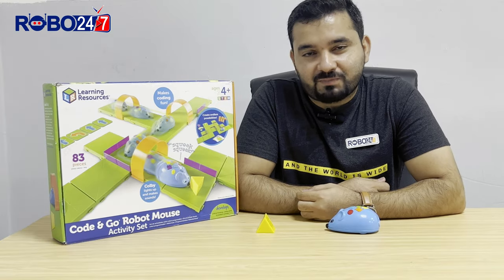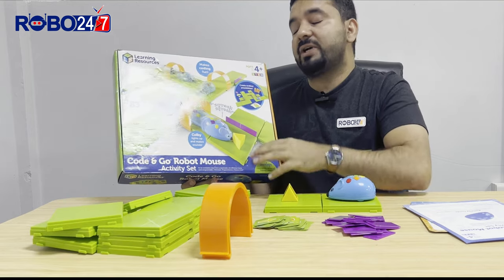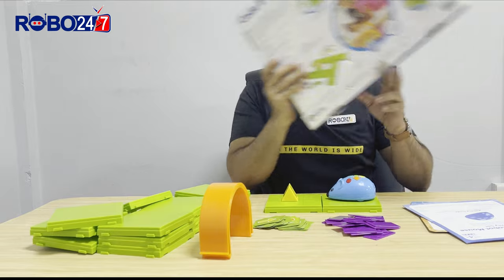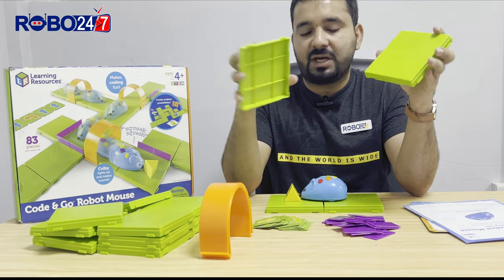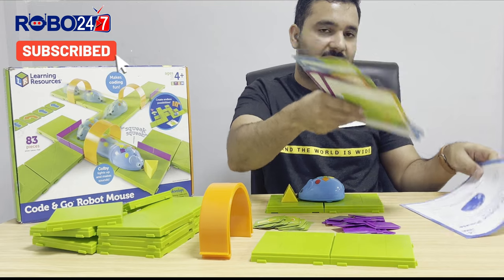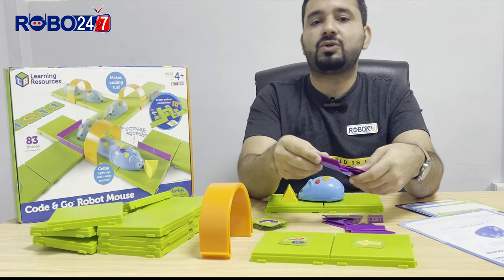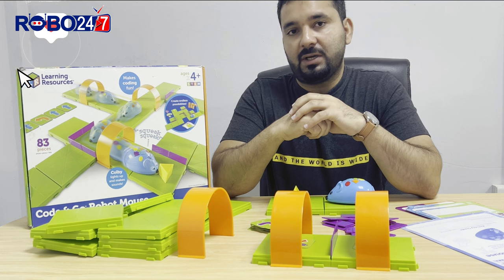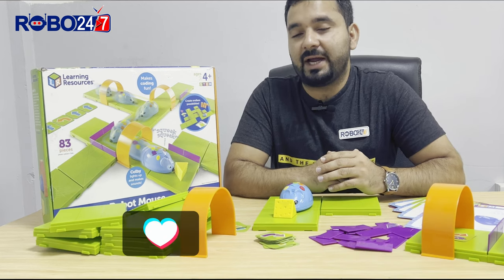Code & Go Robot Mouse (STEM Robotics Activity Set/Kit) - A Review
This video contains a brief review of the Code & Go Robot Mouse (STEM Robotics Activity Set/Kit) designed by Learning Resources, its parts, and their uses to complete innovative and creative STEM activities.

Team "Robo-247"
Towards Innovation & Creativity